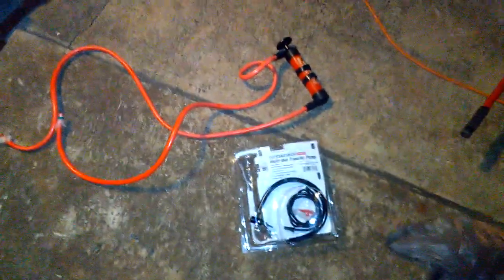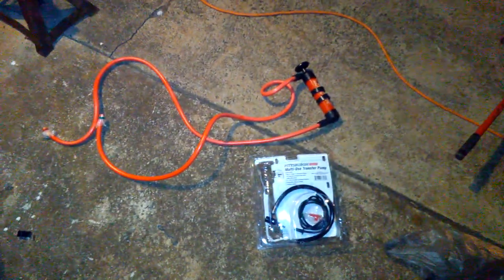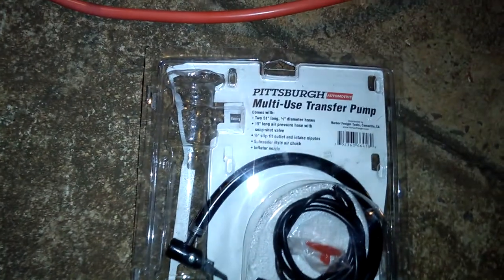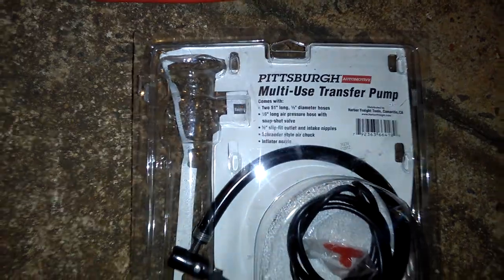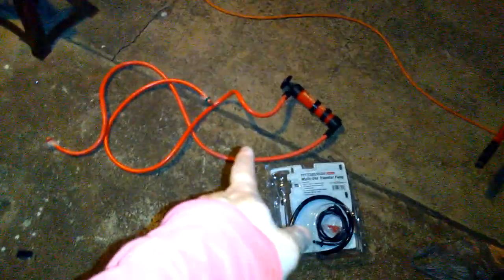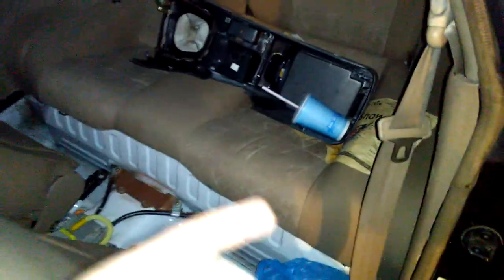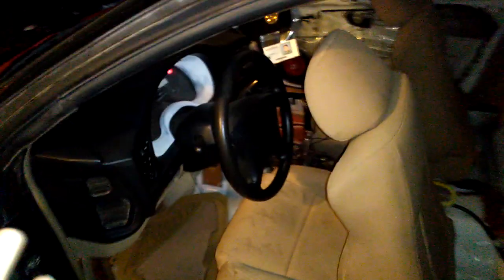98 Eclipse GS doesn't start after parked over a week Part 03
Video made on 7/15/2017

I still need to edit all these videos together with music. So stay tune for now ok. I really don't want to put these videos in private because I want everyone to see my newest updates videos. I just got caught up because too many things to do right now. Stay tune guys.

I'm posting these videos for entertainments purpose. I give credits for songs owners. Thank you for letting me using the content of a song.

I will not responsible for any actions that any of you who follows on what I performs or does on my videos. You are on your own actions and you are on your own risk alright.

If you have any questions on any of my videos don't hesitate to ask me.